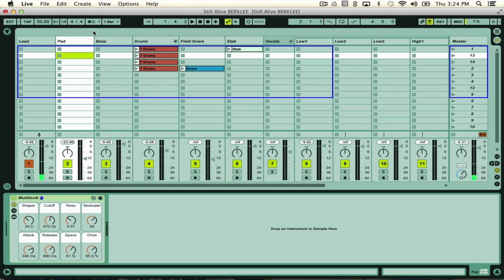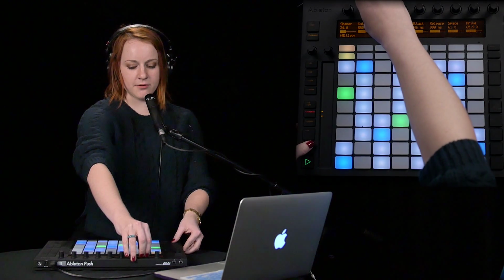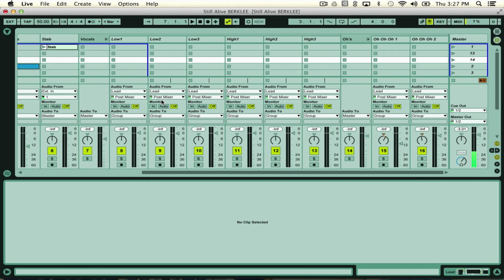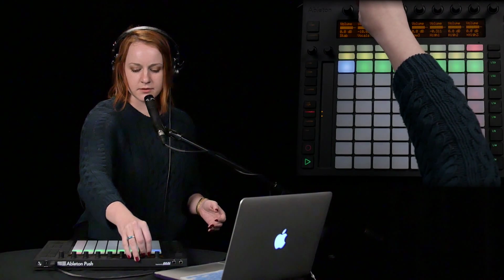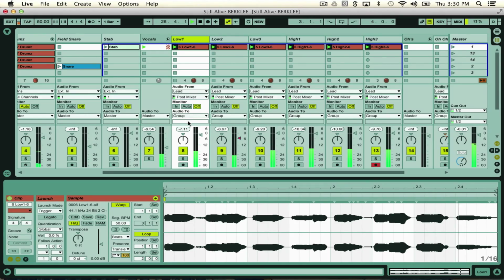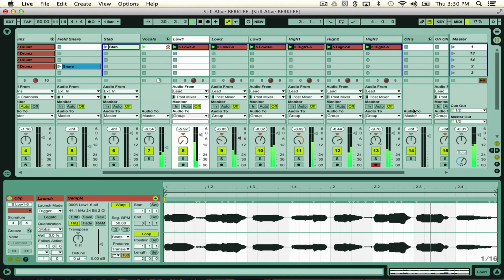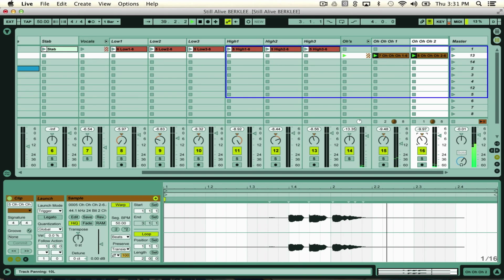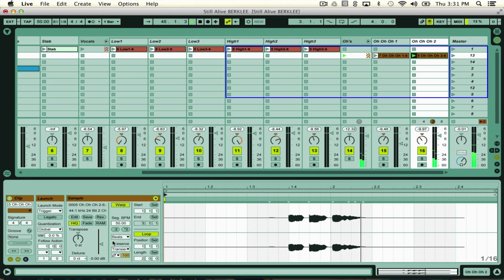Berklee Online Ableton Coursera Course Promo: Textural Programming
In this segment, you’ll watch the textural elements of the composition be laid down which consist of both recorded Audio and programmed MIDI. Watch the quick vocal production/looping play out and learn some cool tips for clip adjustments and manipulations you can use in the studio and on stage.

Erin Barra ) is an Associate Professor at the Berklee College of Music, and Berklee Online instructor for Producing Music with Ableton Live

This is the second video in a 4-part weekly series, and you can download Erin's finished Live session at Blend